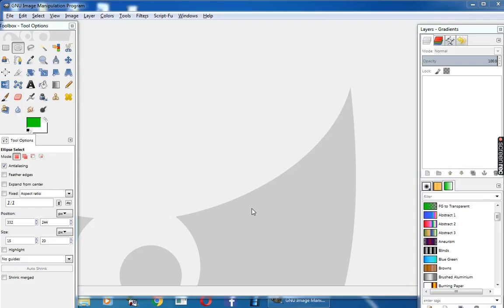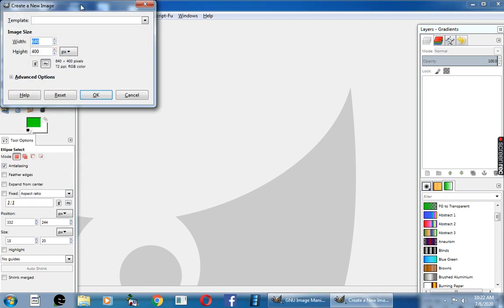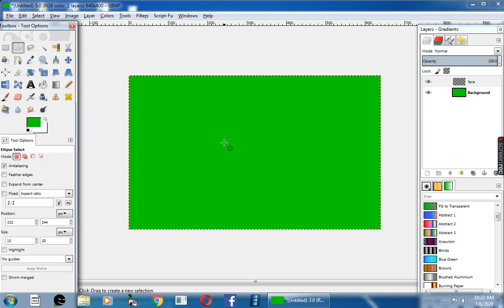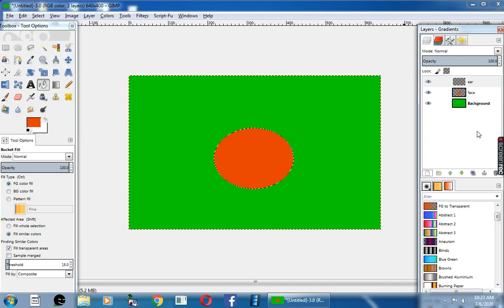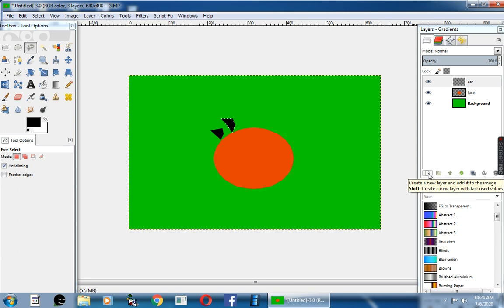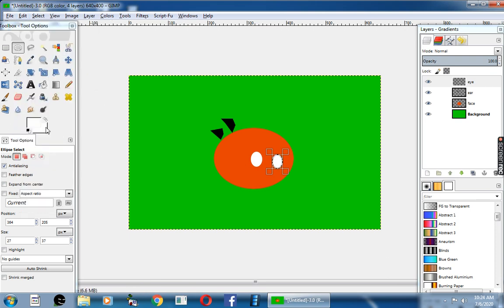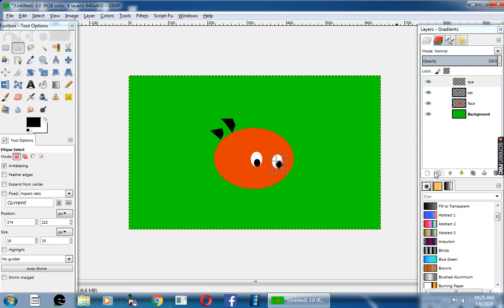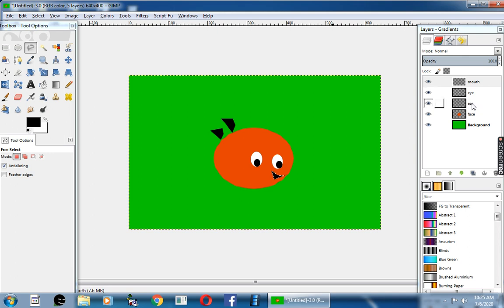Grade 8-Computer Science-Yamuna-Chapter 2- Video 4